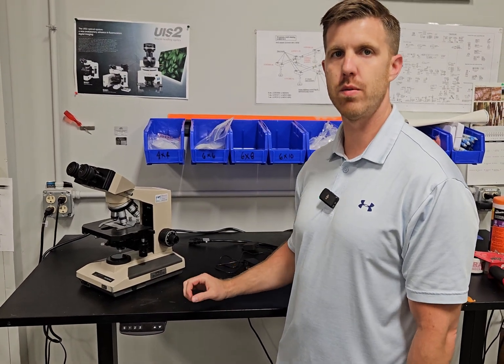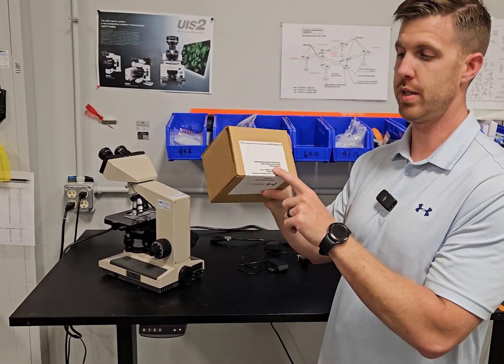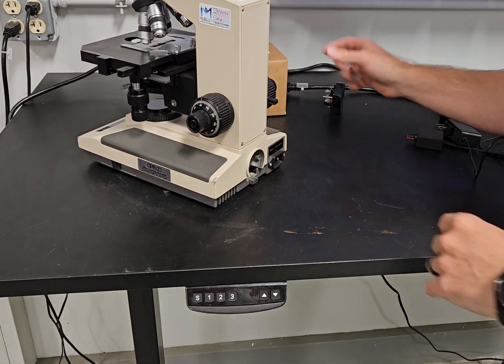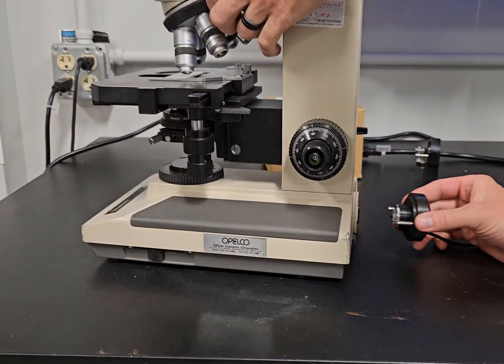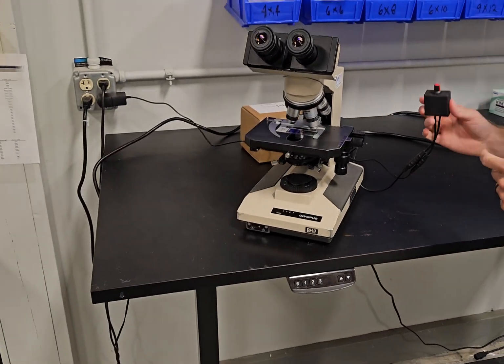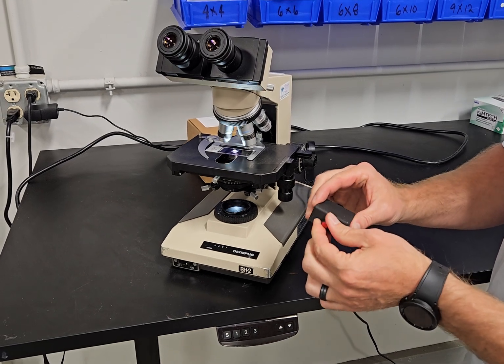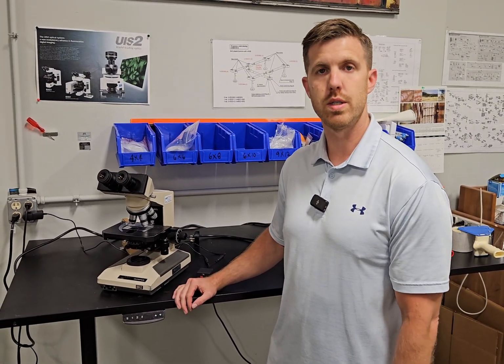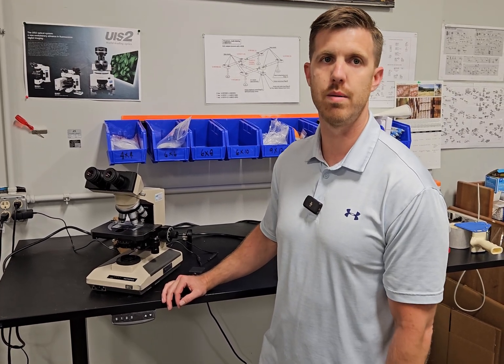Upgrade your Olympus BH2 to LED with Chad Potts and Microscope Marketplace 🔬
🎥 Upgrade Your Olympus BH2 to LED with Chad Potts! 🔧💡

Join Chad Potts from Munday Scientific and Microscope Marketplace as he walks you through upgrading your Olympus BH2 microscope from halogen to LED using the LPBH-1 LED Kit (for the BH2 6V20W version). This step-by-step guide will help you modernize your setup for better performance, cooler operation, and longer-lasting light output.

Whether you're a lab tech, a microscopist, or just a DIY science enthusiast, this video will give you everything you need to know to complete the conversion with confidence.

🧠 What You’ll Learn:

Why switch from halogen to LED?

What’s included in the LPBH-1 Kit

Tips, tools, and troubleshooting